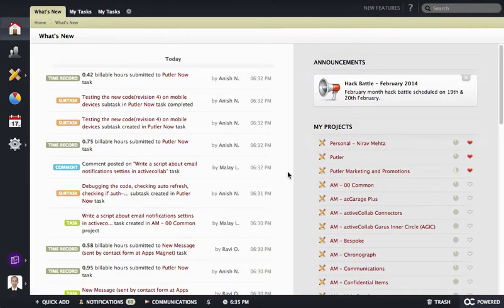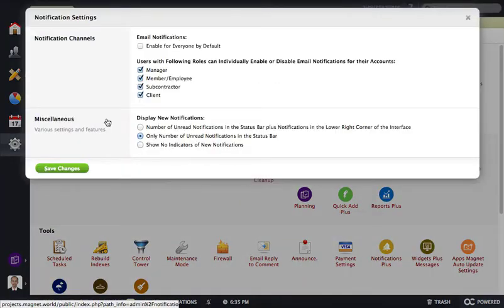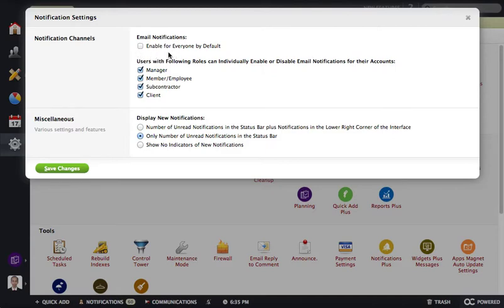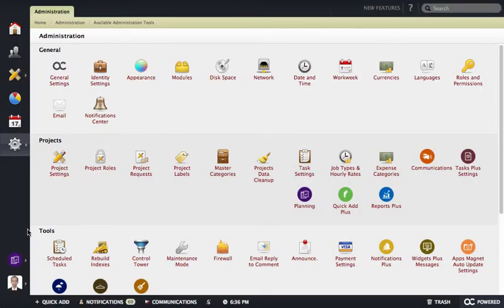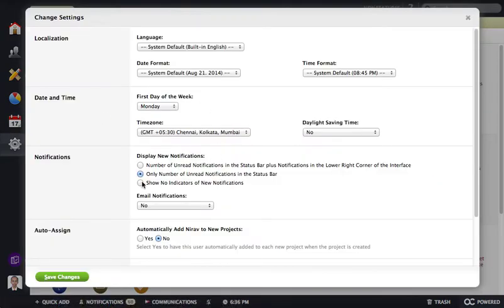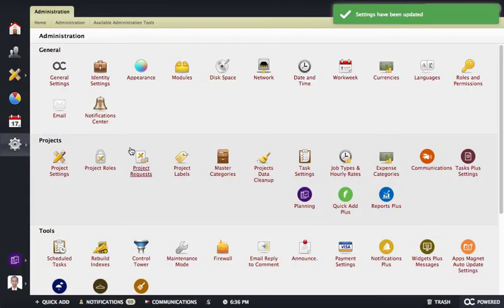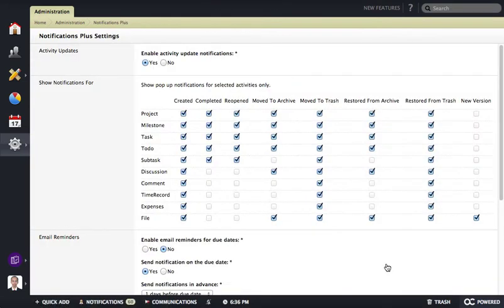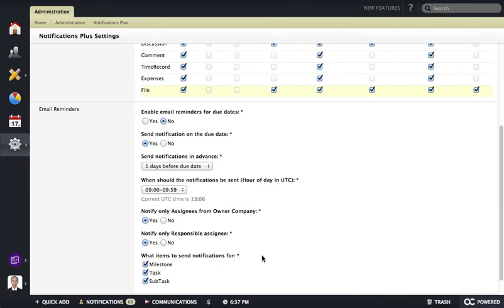Floodgates for activeCollab - taking control of emails and notifications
This quick two minute video shows how you can take control of notifications within activeCollab - email and in-app.